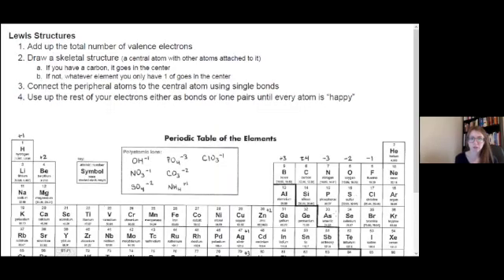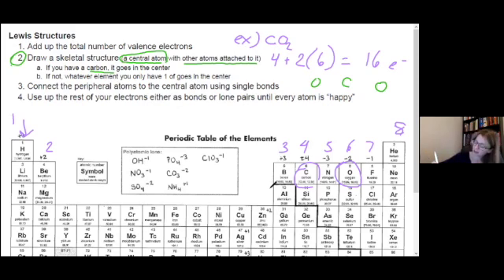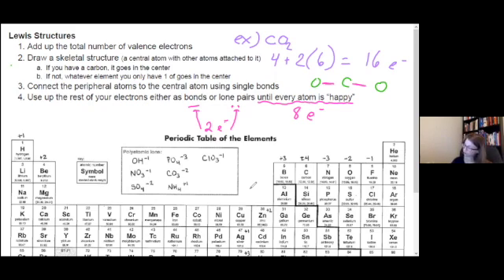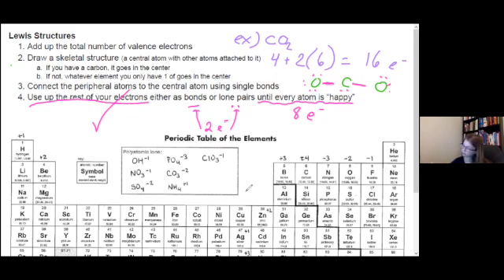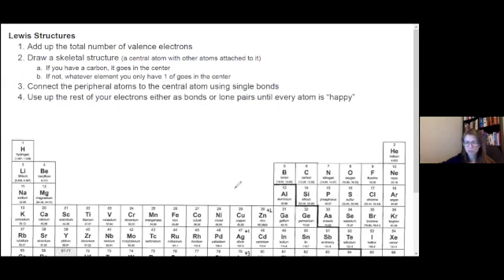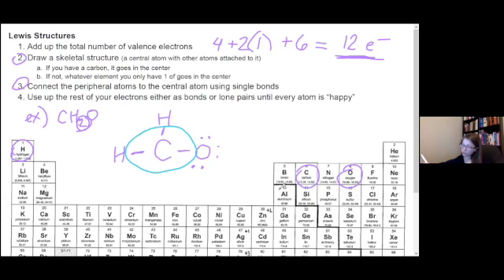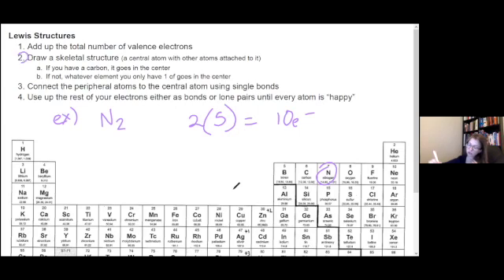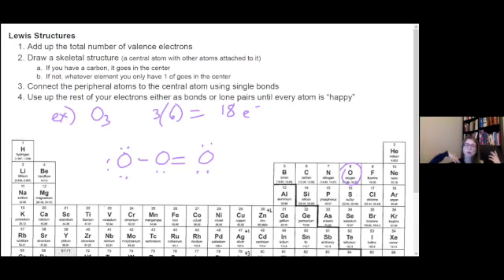Drawing Lewis Structures